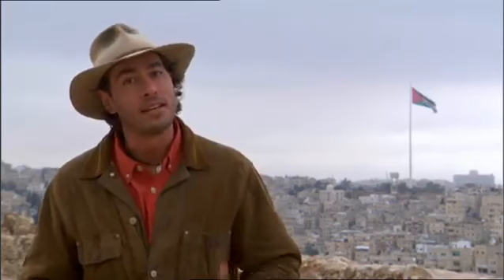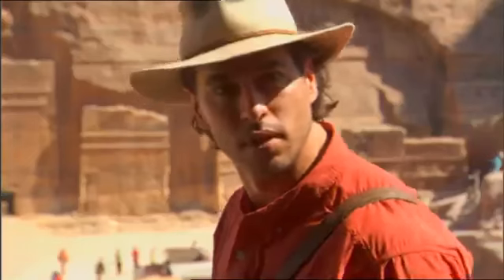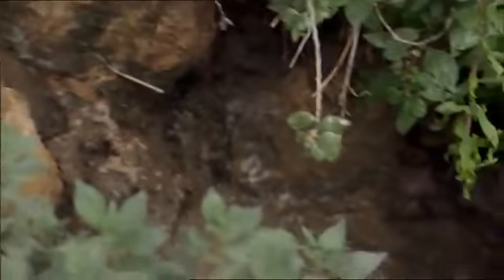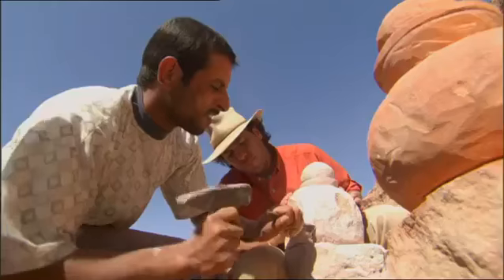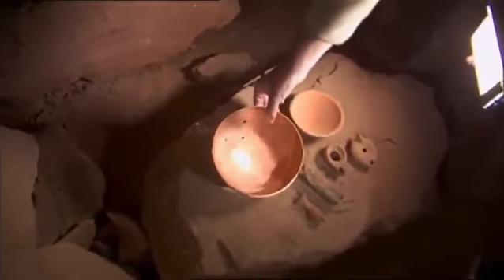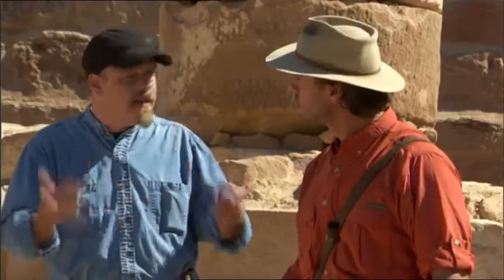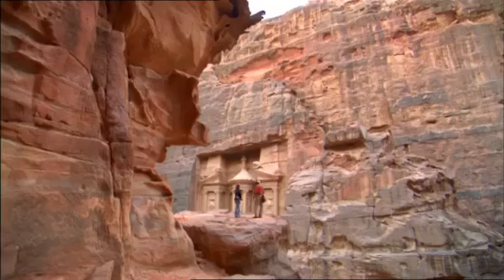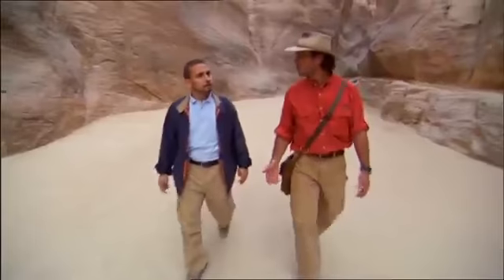Searching For Petras Greatest Treasures Documentary - The Best Documentary Ever